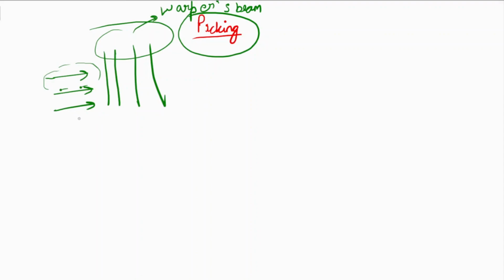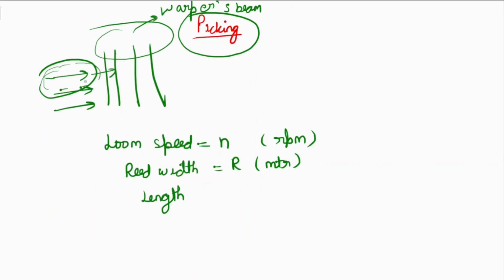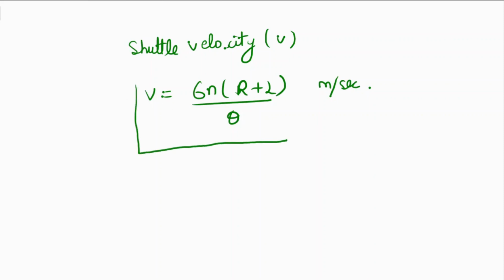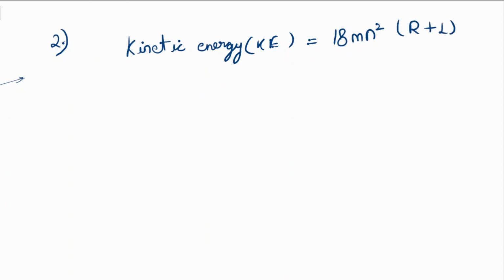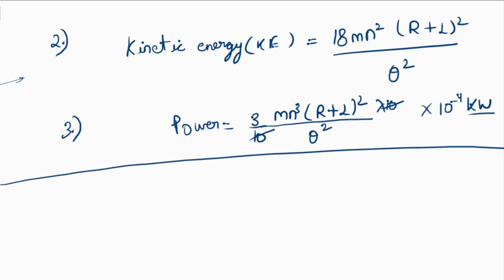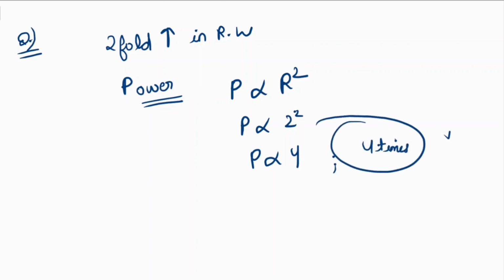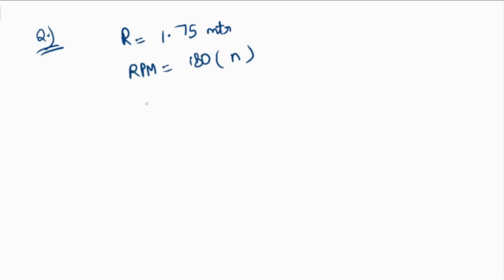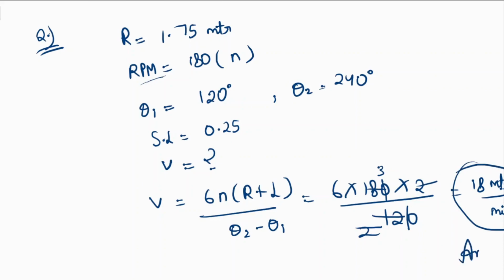Picking Fabric Manufacturing | GATE Textile Engineering and Fibre Science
In this video, I have discussed about fabric manufacturing concept picking.